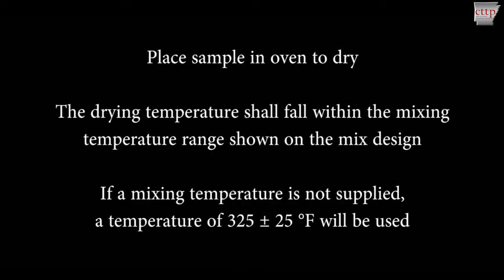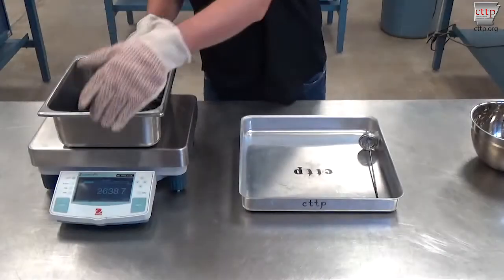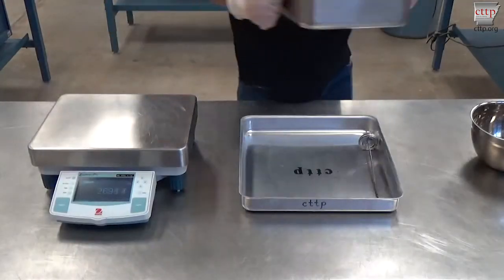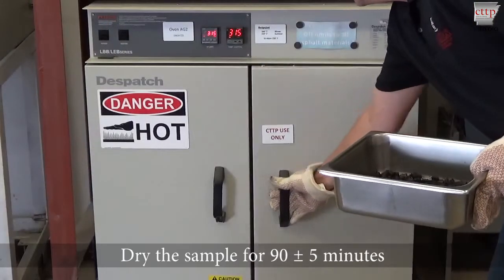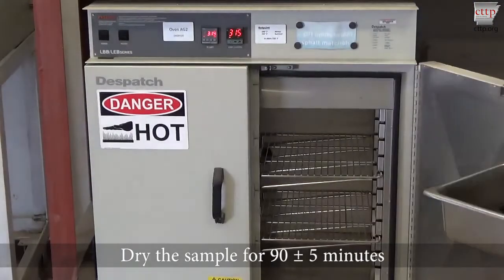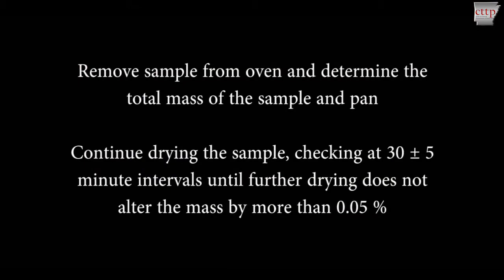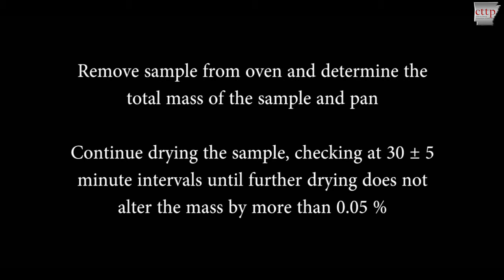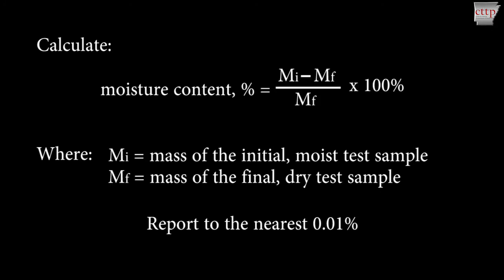AASHTO T 329 - Moisture Content of Asphalt Mixes